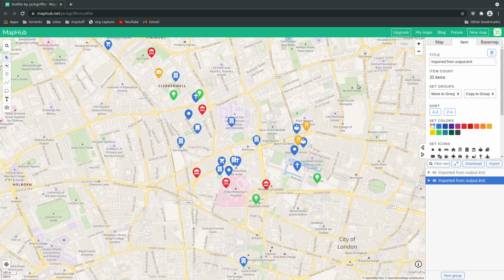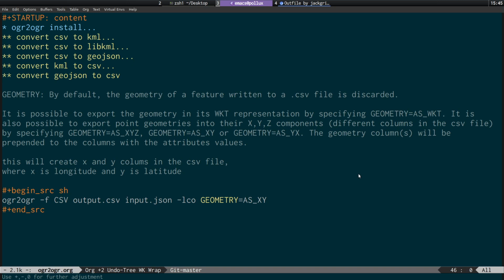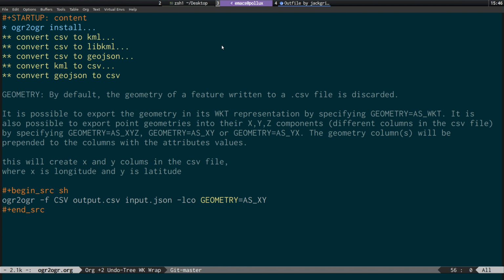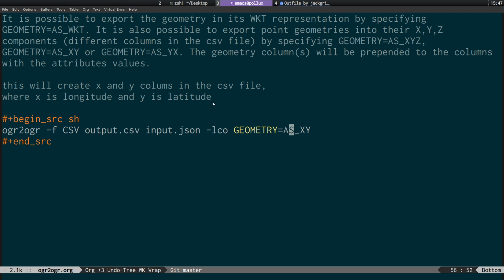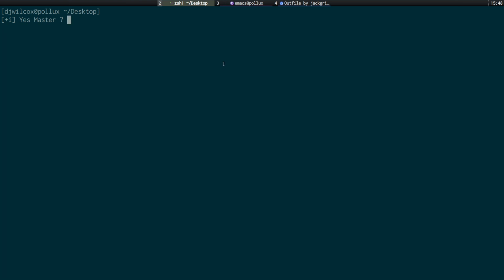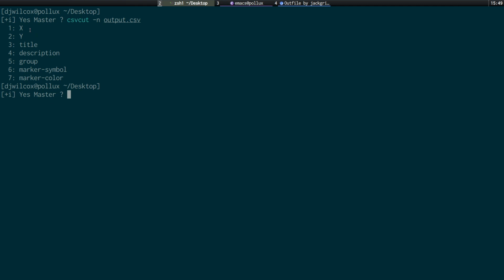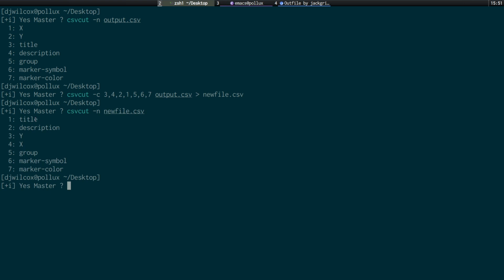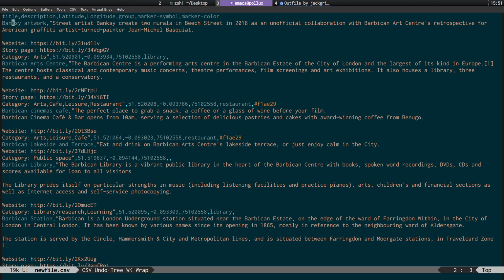Convert geojson files into csv files with ogr2ogr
How to convert geojson files into csv files